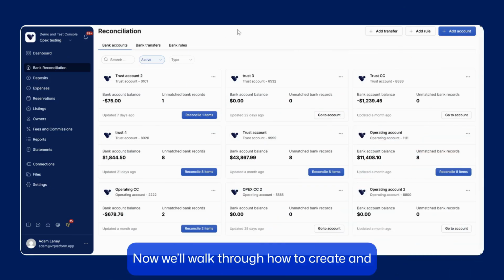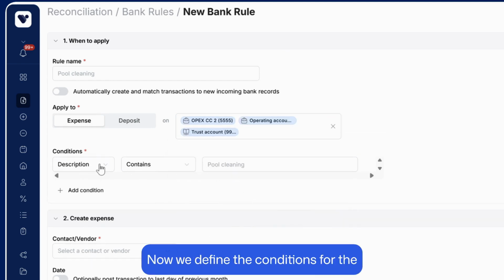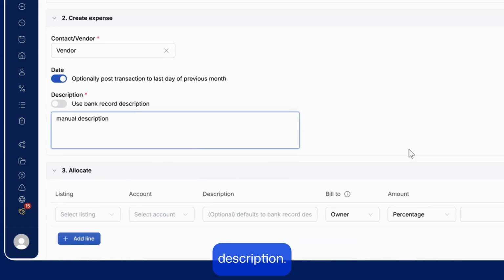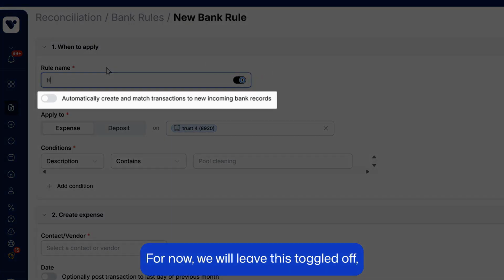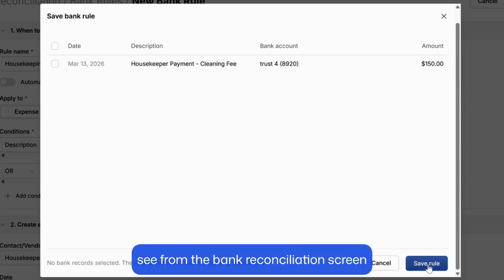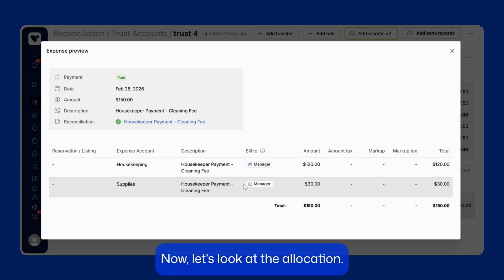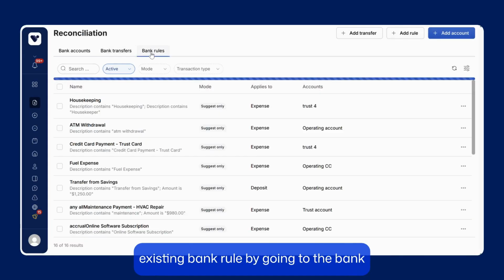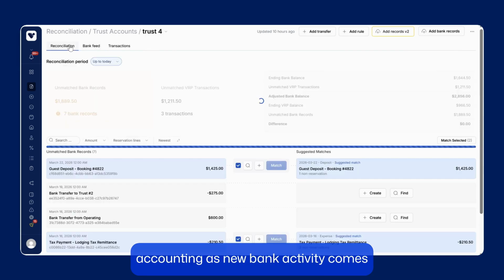VRTrust | How to Create Bank Rules for Automatic Reconciliation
Save hours every month by automating transaction matching in VRTrust.
Learn how to create bank rules that automatically categorize and reconcile
incoming transactions, whether they come in through Plaid or CSV import.

In this tutorial:
- Creating and naming bank rules in VRTrust
- Choosing rule types: apply to expenses or deposits
- Setting conditions based on transaction description and amount
- Configuring allocation lines with percentage splits (must total 100%)
- Toggling between auto-create/match vs. manual suggestion mode
- Using prior month posting for backdated transactions
- Testing rules against real records, including imported CSV transactions

A real-world example (Housekeeping expenses) shows exactly how a rule
applies when new bank records come in, so you can set up your own rules
with confidence.